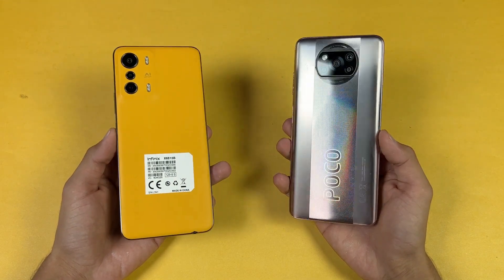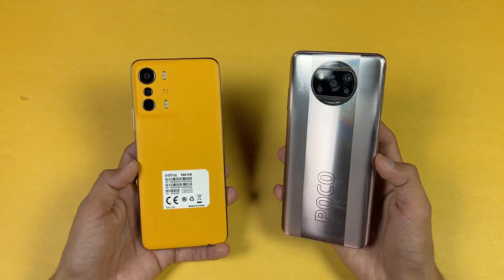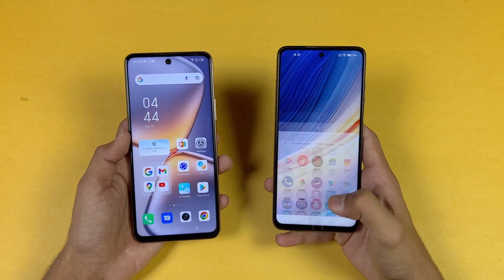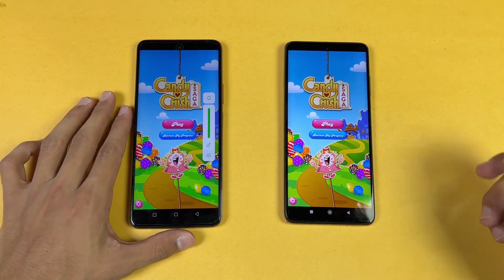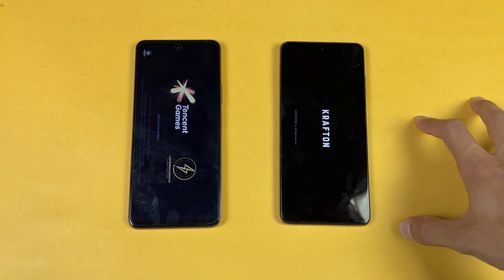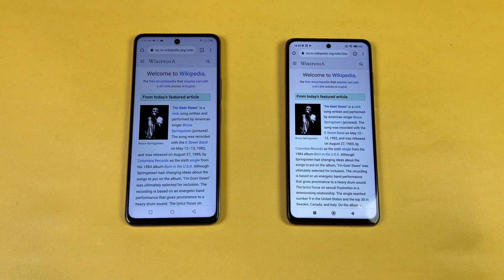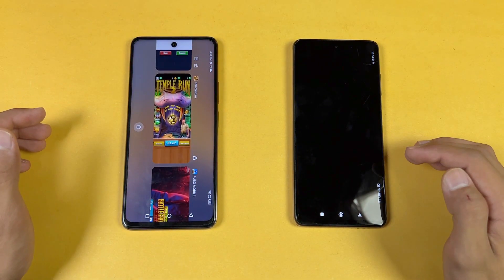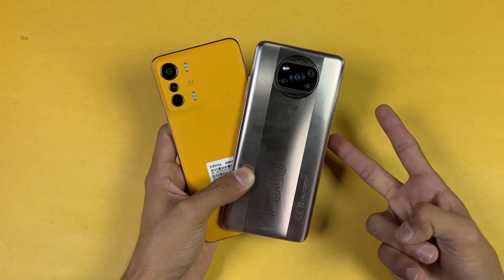Infinix Zero 5G vs Poco X3 Pro - Speed Test & Comparison! (Dimensity 900 vs Snapdragon 860)!